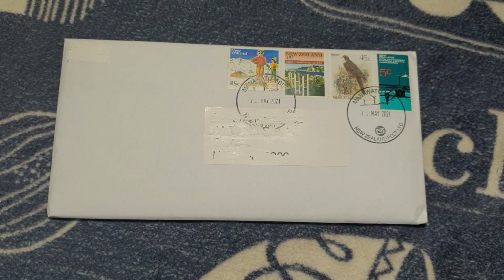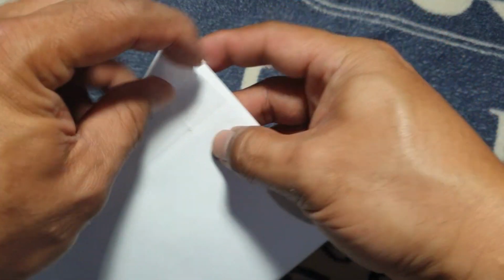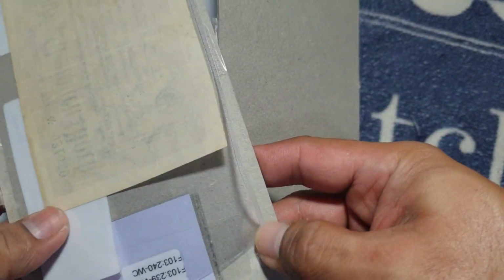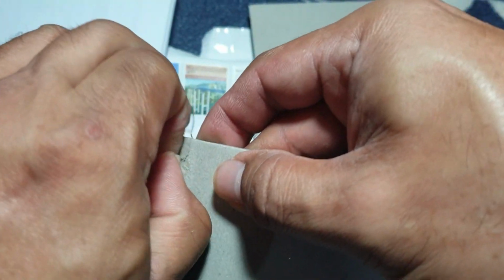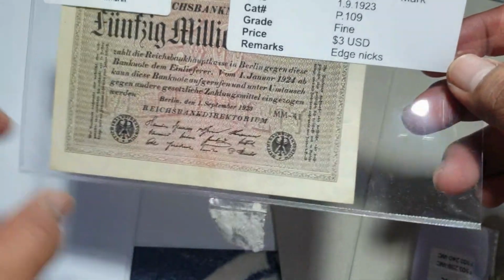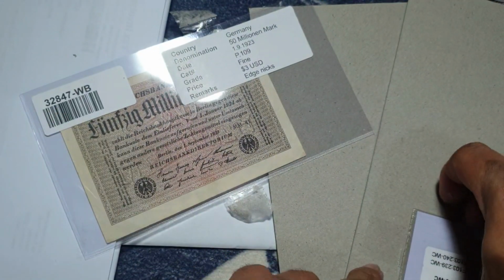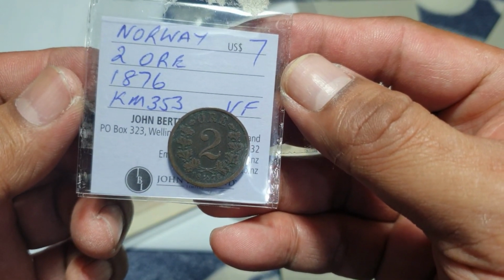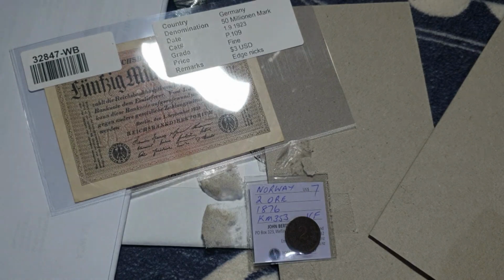UnBoxing Coins 2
Unboxing another collectibles,See what they are. rarecoins valuable coinscoins worth money